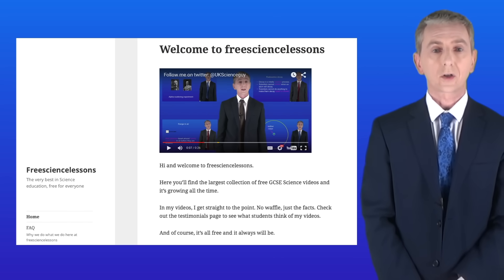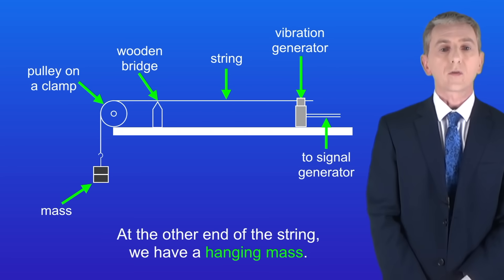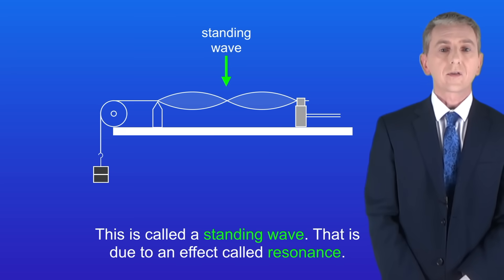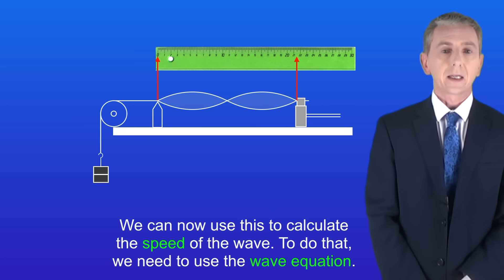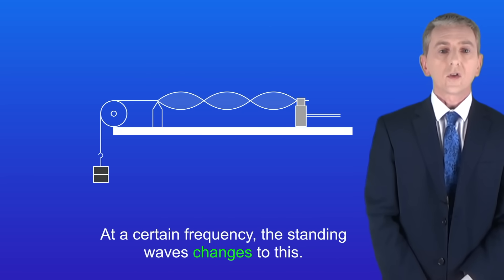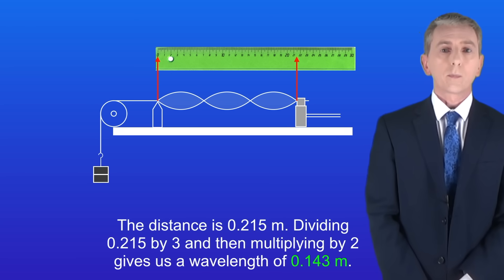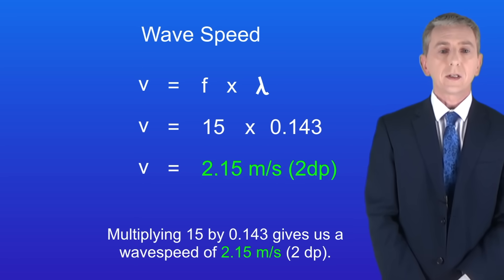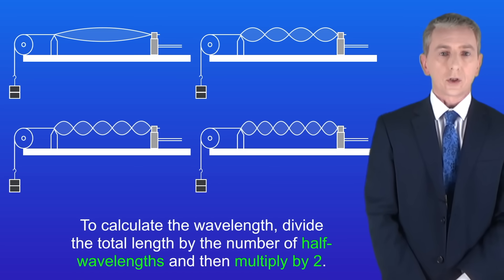GCSE Physics Revision "Required Practical 8: Waves in a solid"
In this video, we look at how to use a standing wave to measure the wavelength, frequency and wavespeed of waves in a solid.

Green ruler
Luigi Chiesa